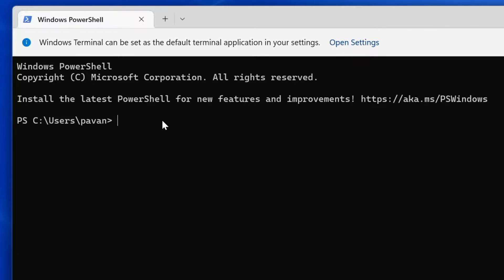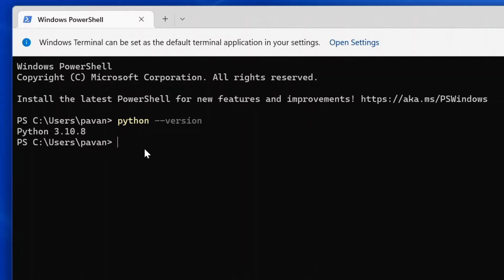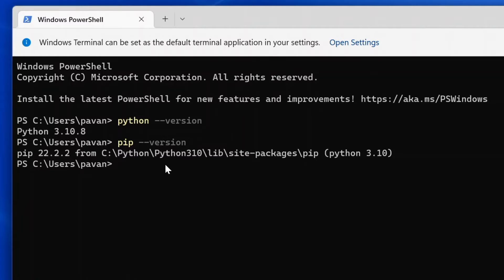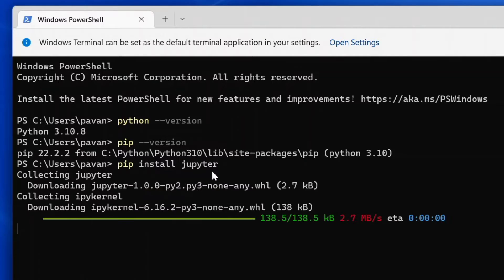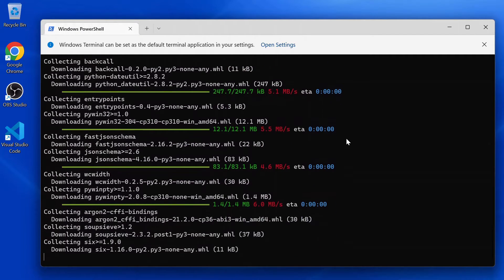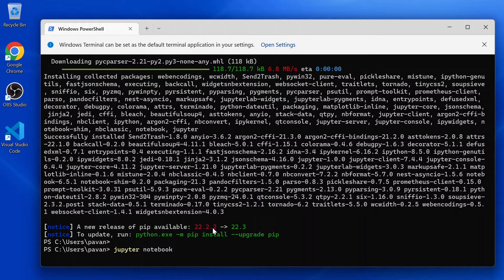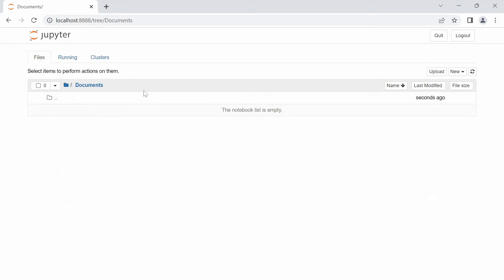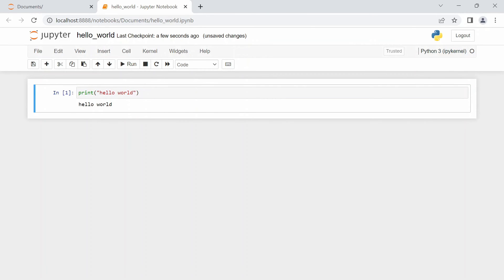How to Install Jupyter Notebook in Windows 11 Without Anaconda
In this Video I had explained how to install Jupyter Notebook in Windows 11 Without Anaconda.

All the Videos in this channel are beginner friendly and Simpliefied explanation will provided for every concept,You don't need any prior knowledge to understand this.
Eventhough beginner friendly not a single advanced concept will be missed in explanation.

Audience:Everyone.No matter if you are a Beginners or a Moderator or an Expert.